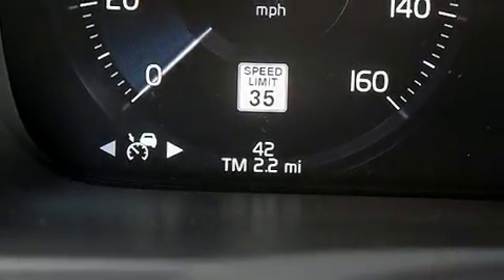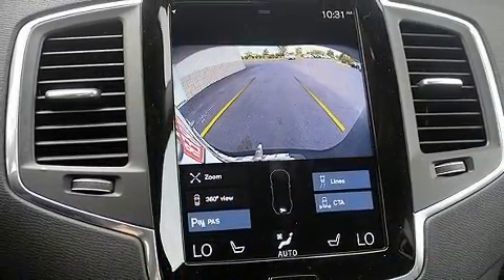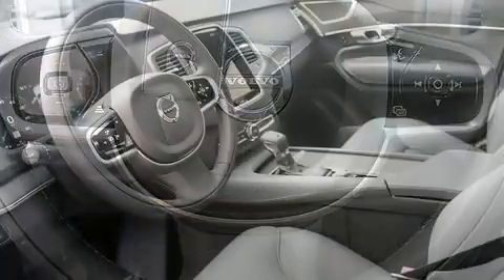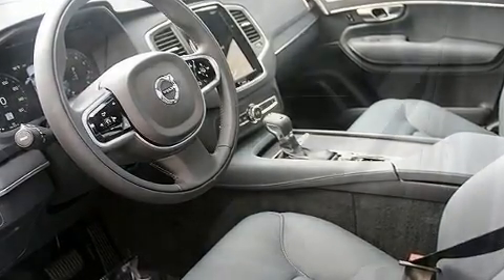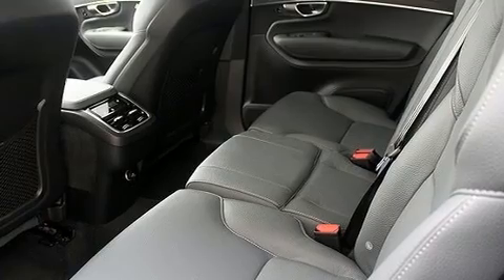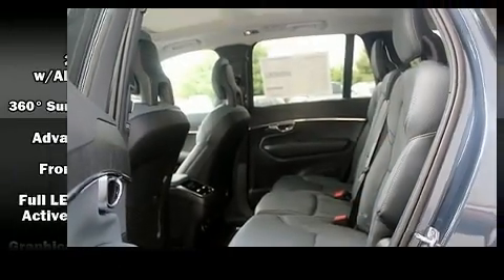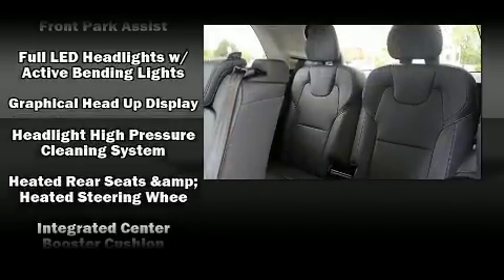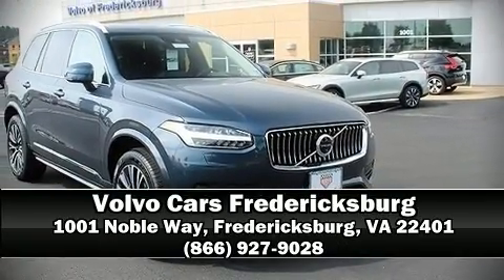2020 Volvo XC90 T6 Momentum in Fredericksburg, VA 22401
Take command of the road in the 2020 Volvo XC90. Smooth gearshifts are achieved thanks to the efficient 4 cylinder engine, and for added security, dynamic Stability Control supplements the drivetrain. The engine breathes better thanks to a turbocharger, improving both performance and economy. A wealth of standard features means that you no longer have to sacrifice. Like power windows, mirrors, and seats, front and rear reading lights, a trip computer, power moon roof, a power rear cargo door, lane departure warning, remote keyless entry, and a blind spot monitoring system. Volvo also prioritized safety and security by including: dual front impact airbags with occupant sensing airbag, head curtain airbags, traction control, brake assist, anti-whiplash front head restraints, a security system, an emergency communication system, and 4 wheel disc brakes with ABS. Sophisticated all wheel drive technology maintains a firm grip on the road. We pride ourselves in consistently exceeding our customer's expectations. Stop by our dealership or give us a call for more information.